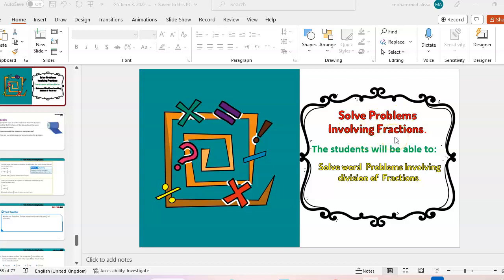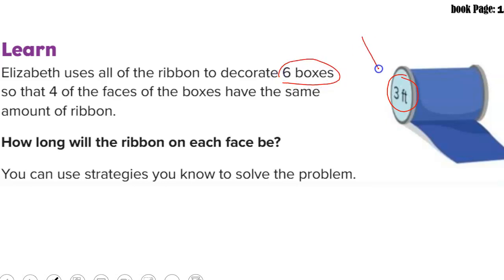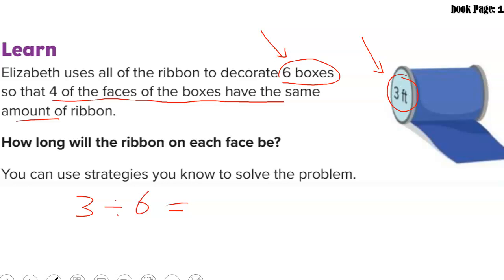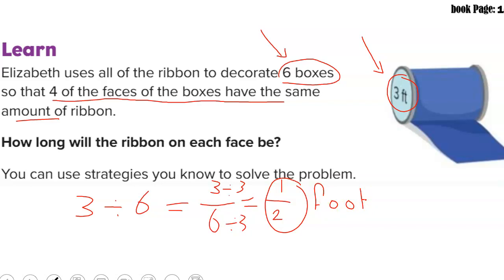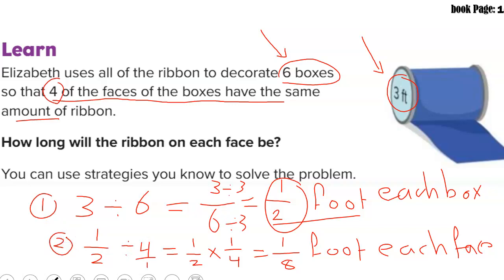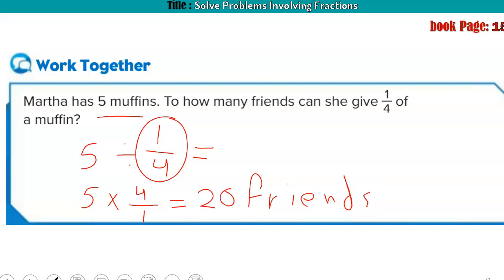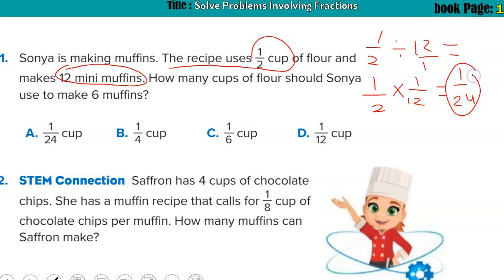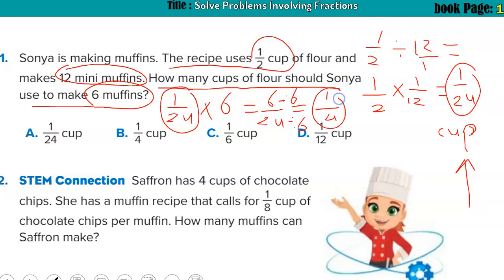Reveal Math- Grade5- Unit11- Lesson7- Solving problems Involving Fractions